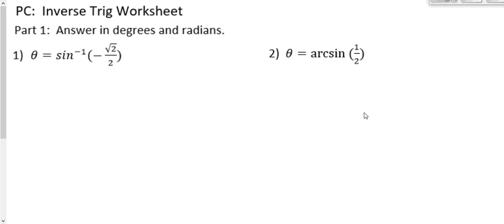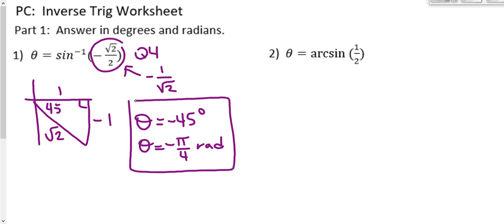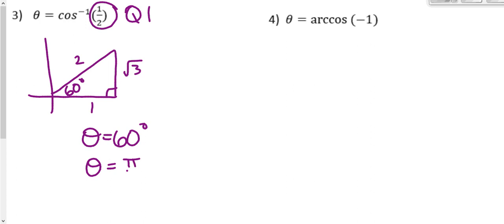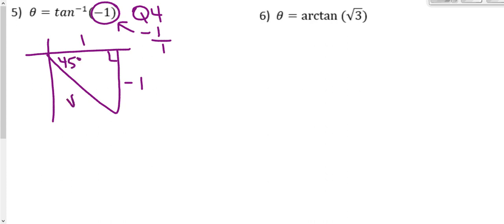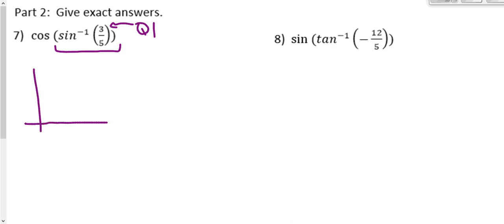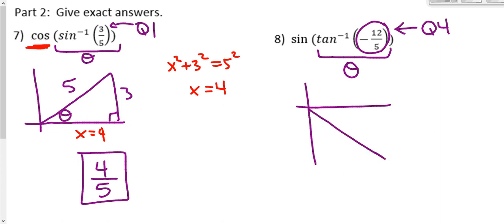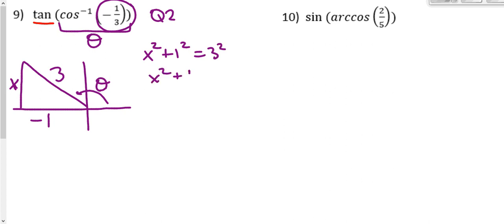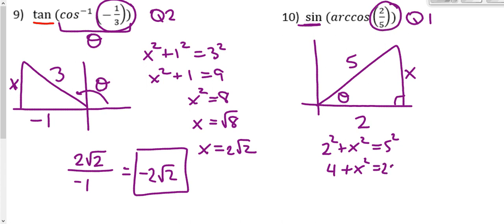pc HW solutions video inverse trig ws